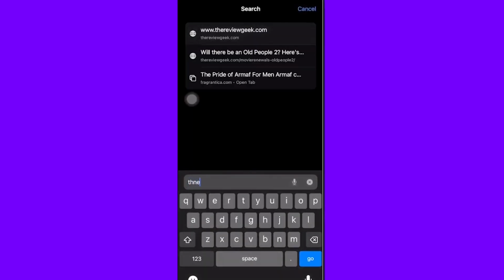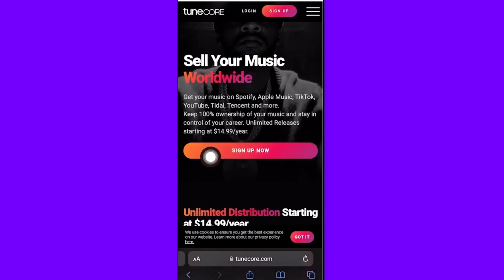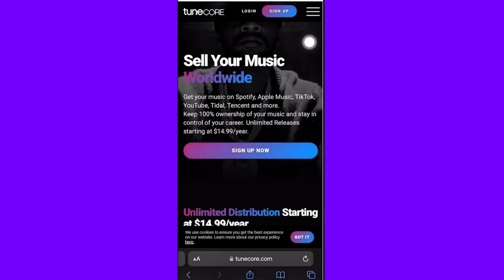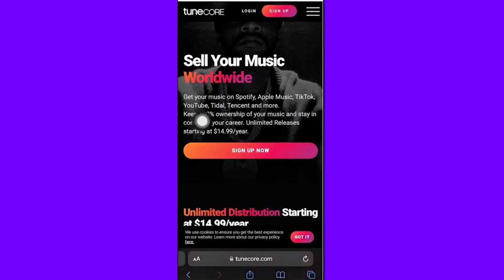How To Setup Artist Profile On Spotify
In this video I'll show you How to Create an Artist Profile on Spotify. The method is very simple and clearly described in the video. Follow all of the steps & Make a Spotify Artist Profile